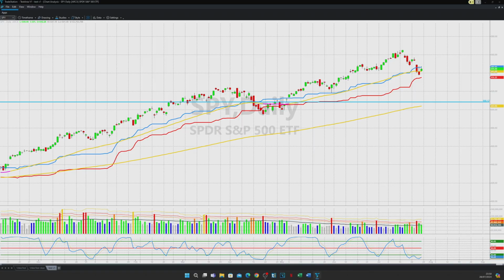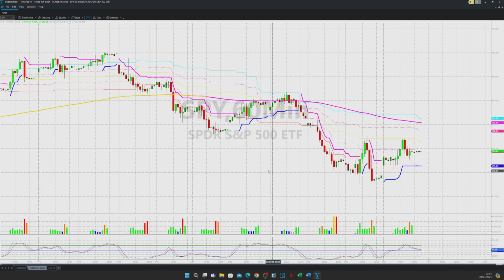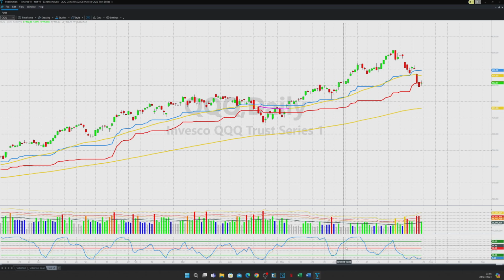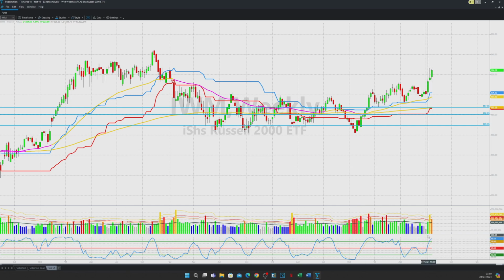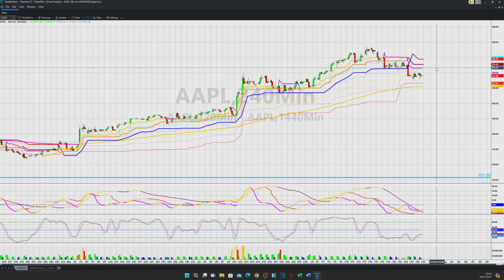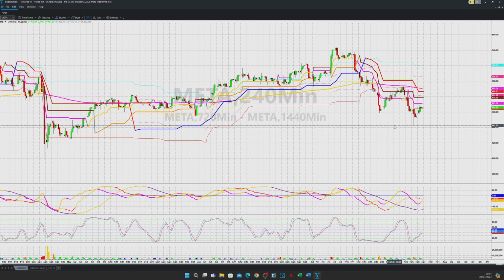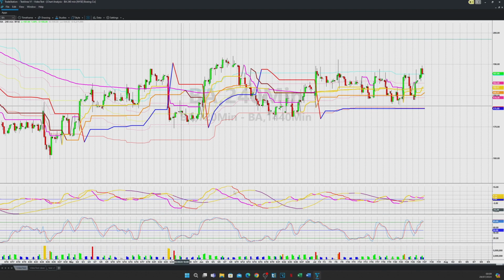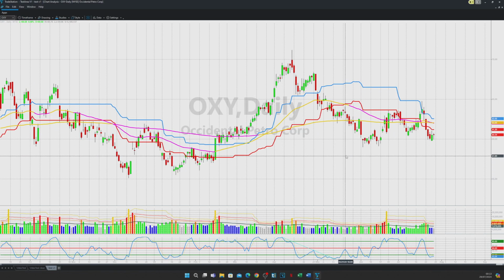Stock Market Predictions for the Week Ahead 30072024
In terms of stock movement, we predicted the pullback from all time high move. even the crack and the key levels of it with TSLA , AAPL, SPY , QQQ and the rotation of IWM and more. some divergences again building up for reversal up for retest while momentum for continuation down is getting strength. so even if there will be greater pullback each pull back can still bring more buyers. the buyers seem reluctant to attack the high again without bringing more of them.
So this week should still follow the trend with small divergence in smaller time frame. Should follow the QQQ as it seem weaker and key levels highlighted and see where the sellers become stronger than the buyers, and trade with caution as always! this prediction was done before Biden release. so its good to see it effect on this technical analysis.